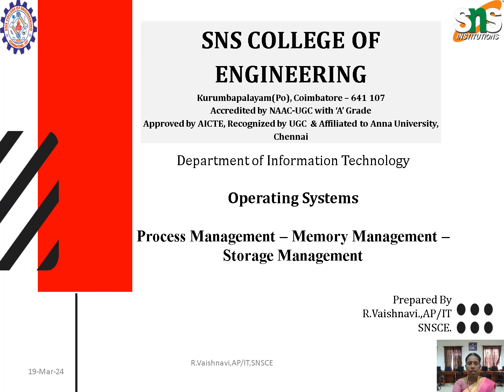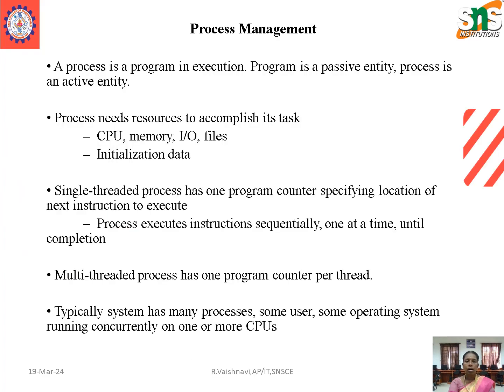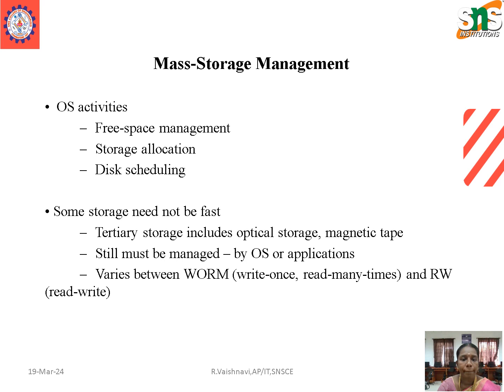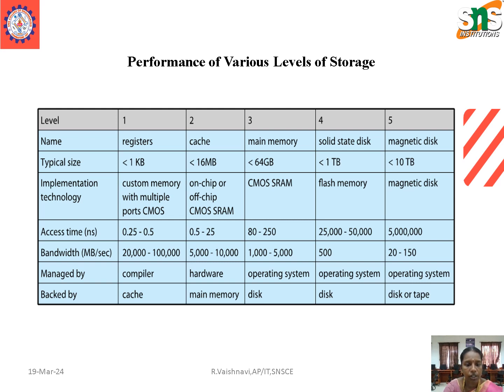R.Vaishnavi,AP/IT I Process Management-Memory Management-Storage Management I SNS INSTITUTIONS